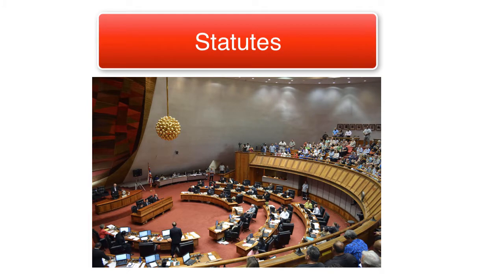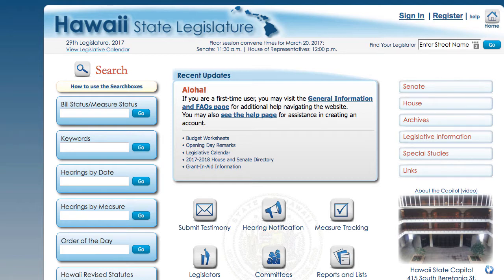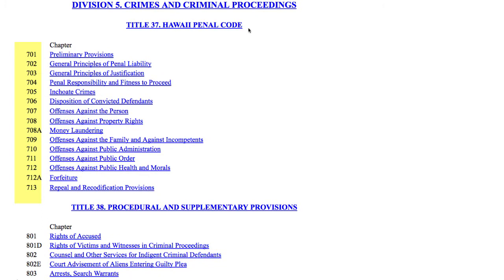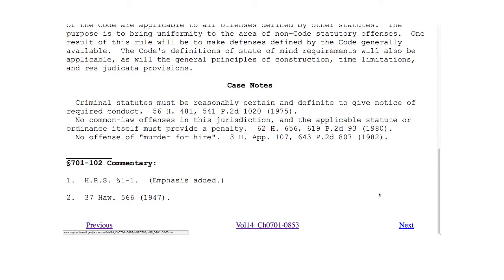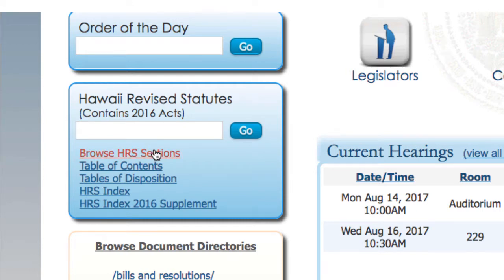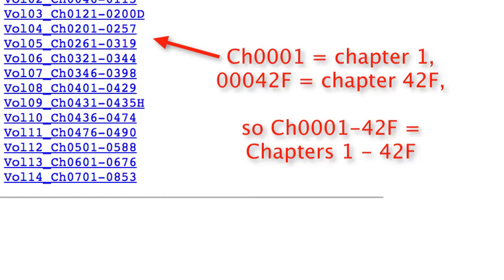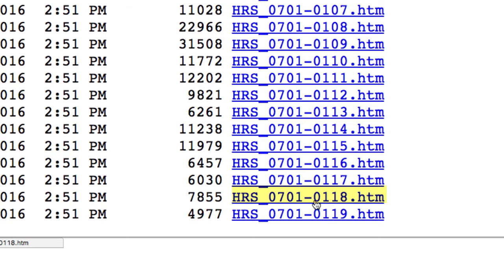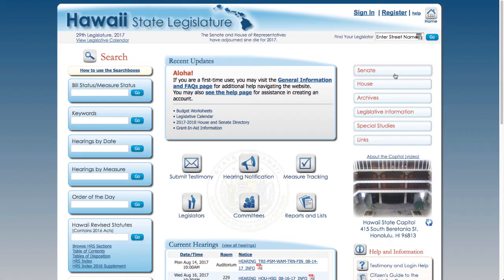Crim: Finding the Penal Code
Crim-wk2-finding-HRS-C3